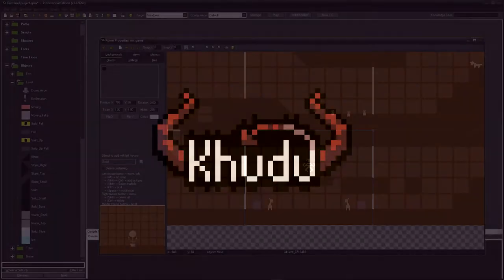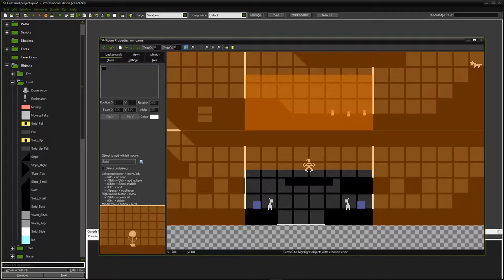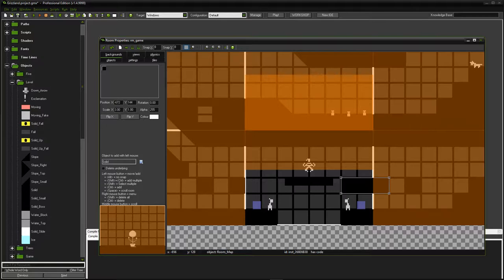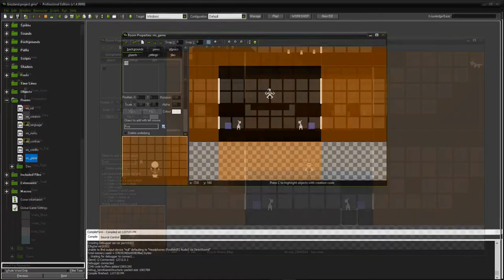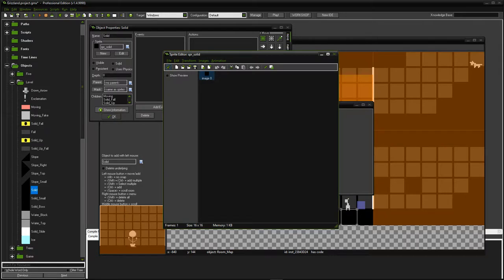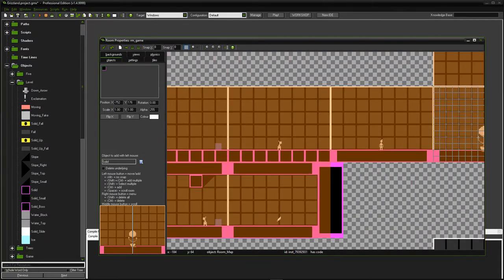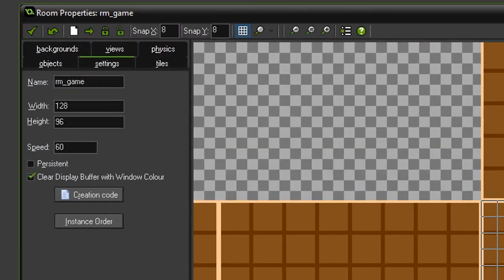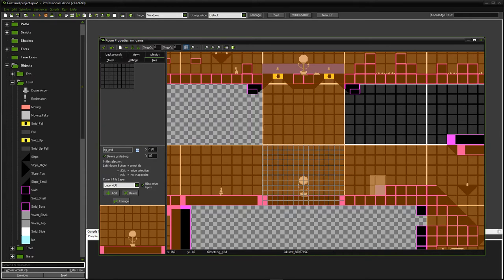My Blocktober 2019 Entry (Grizzland Metroidvania Devlog #1)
GameMaker: Studio 1 doesn't have all the features in the world, so I made a couple "workflow accelerators" on my own. In this video I mention a "trick" that speeds up my level creation process.

I knew that at some point I would start making indie game devlogs, but I didn't think that's how the first episode would look like! :D

In this video, I share some level design tips, or rather just a way to block out your indie game levels in GameMaker much faster.